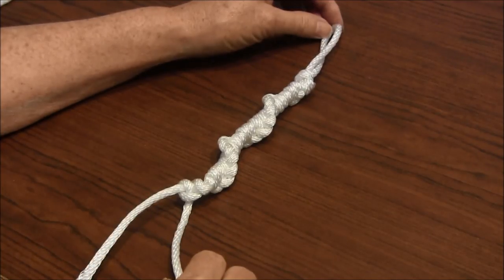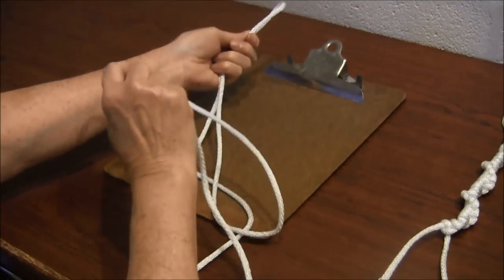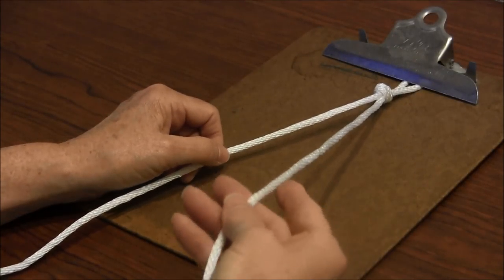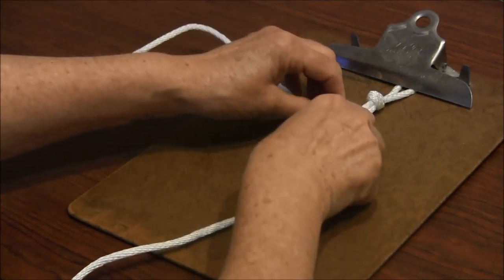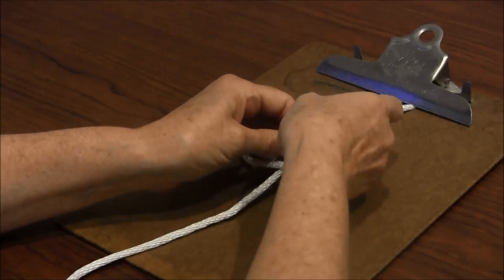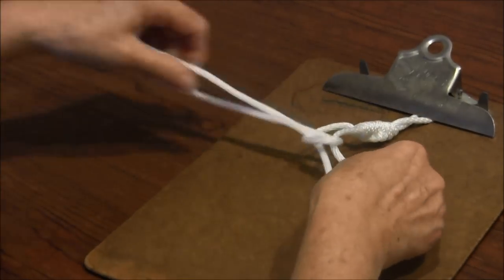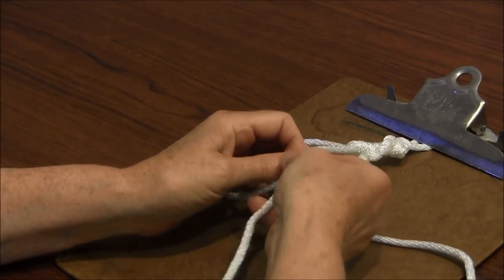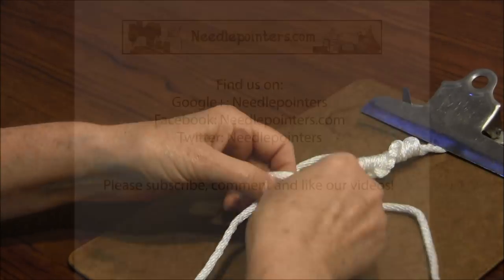Half Hitch Knot - Spiral Knot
This tutorial will show how to make a spiral knot using only two cords. This knot is also known as the half hitch spiral knot.
Look for new crafting videos on our channel on Mondays, Thursdays and Saturdays.